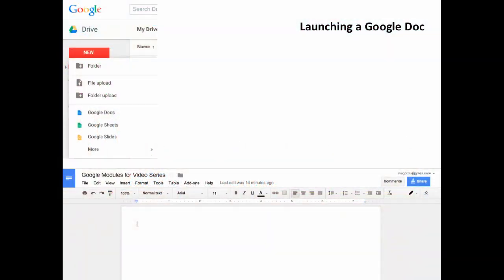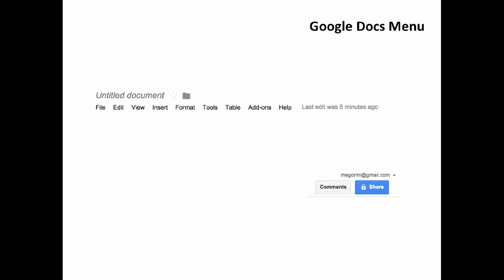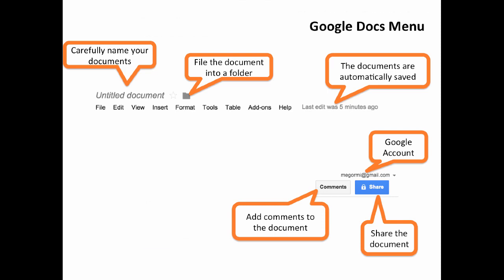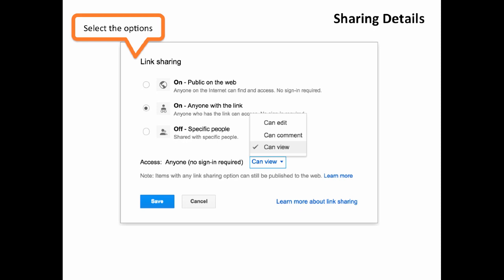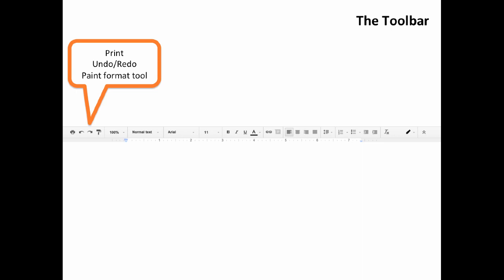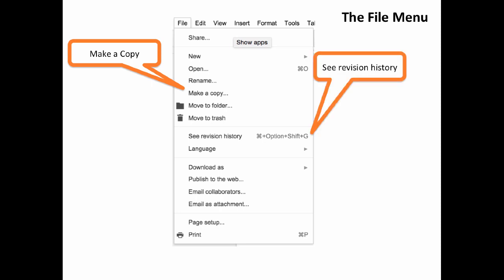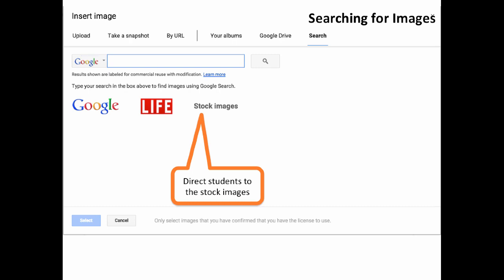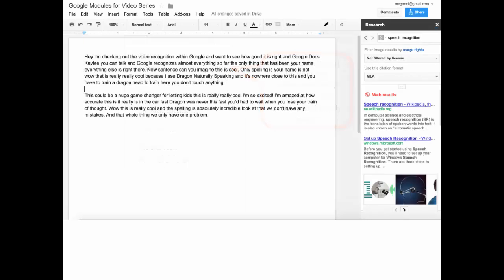Google Documents and Sharing